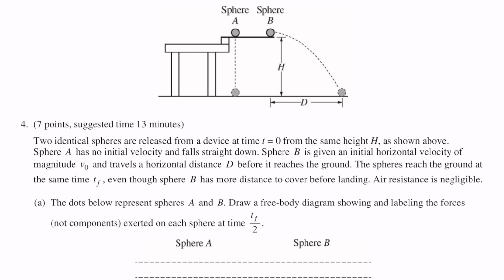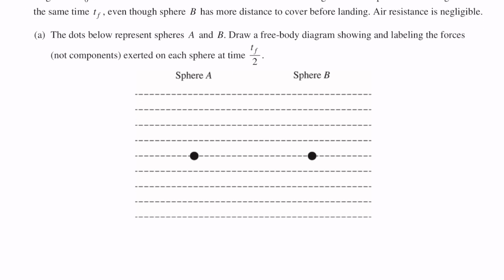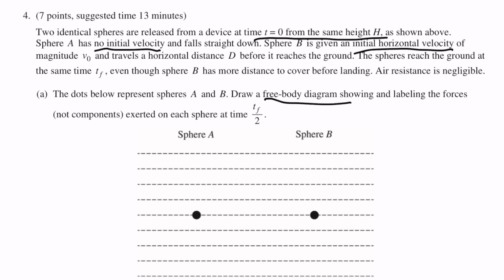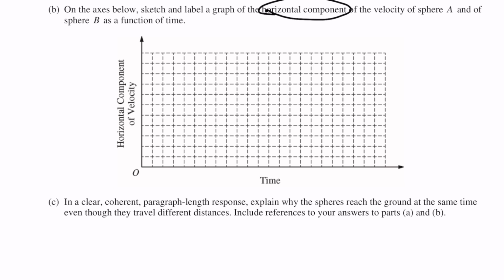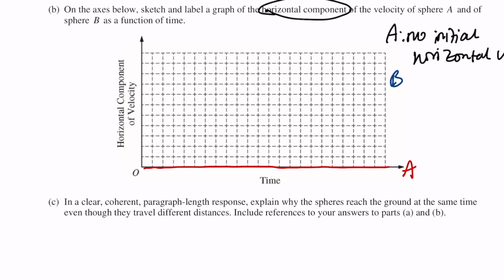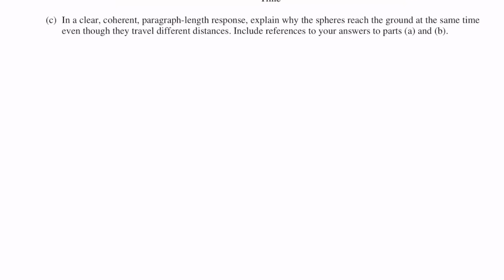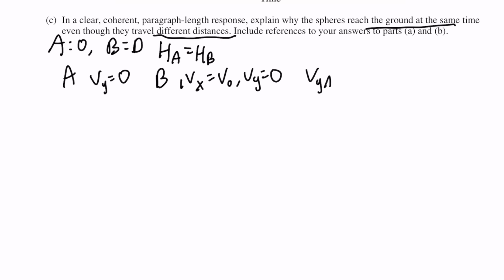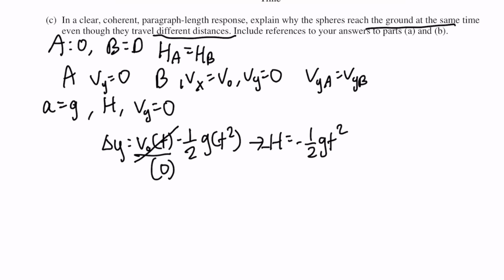AP Physics 1 2015 FRQ 4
Going over question 4 of the 2015 AP Physics 1 FRQ exam

Phree Phun Physics 2025